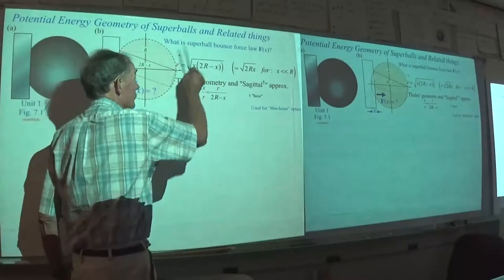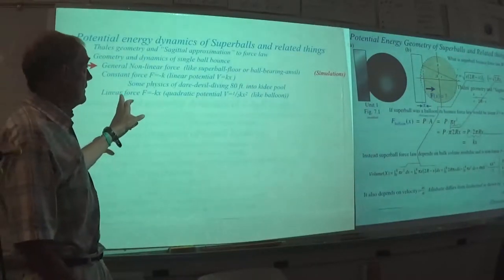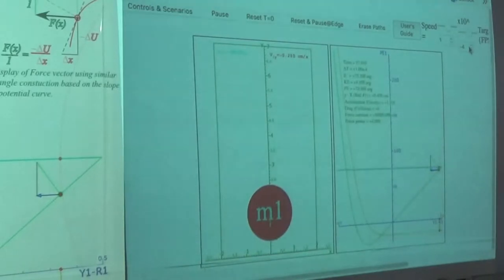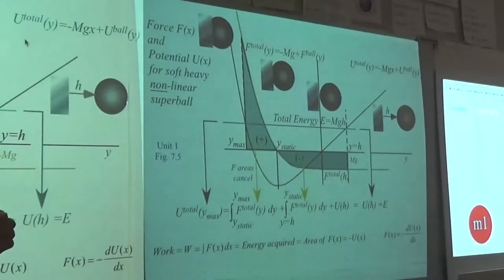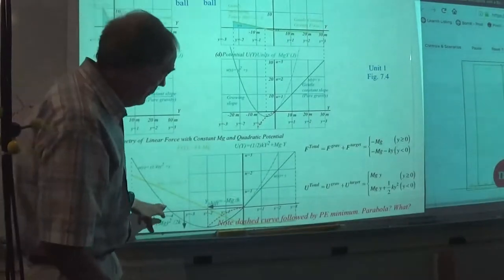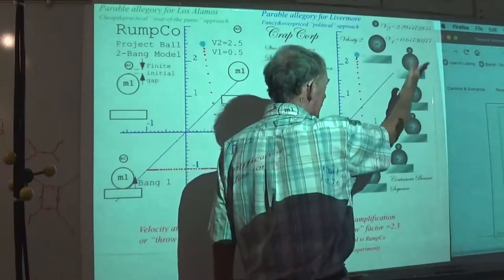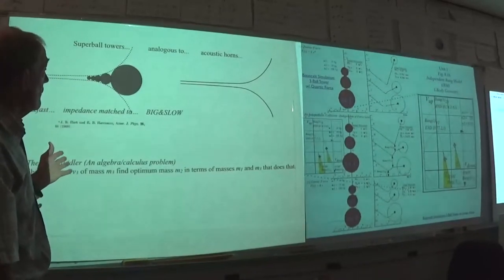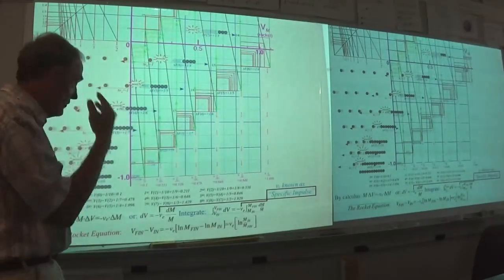Classical Mechanics with a Bang! (2018 Fall) - Lecture #5